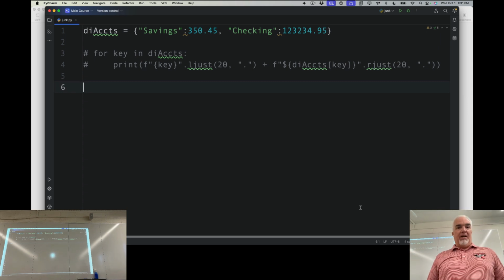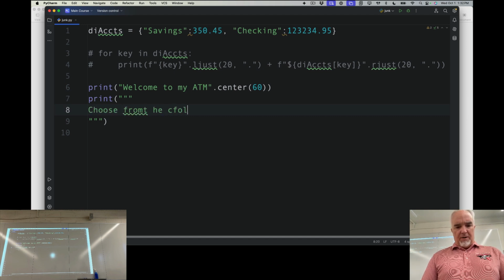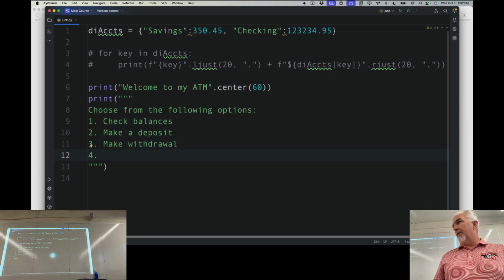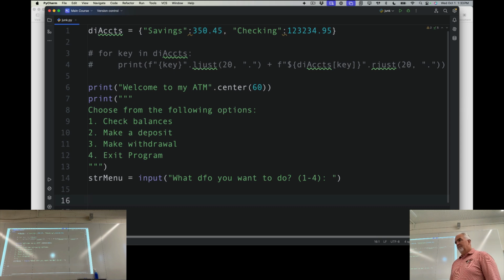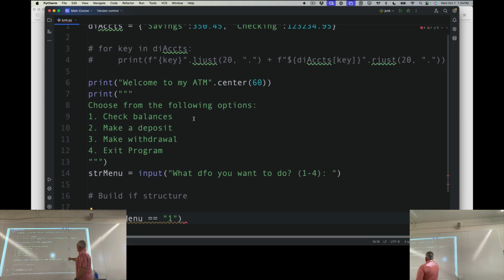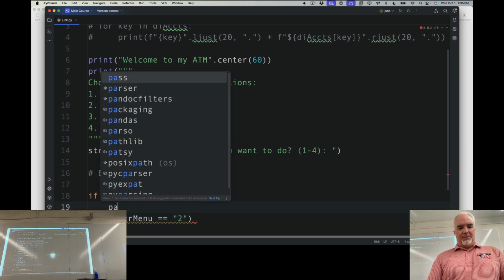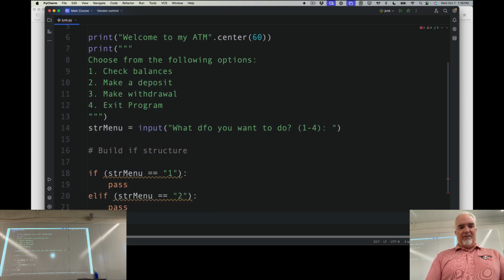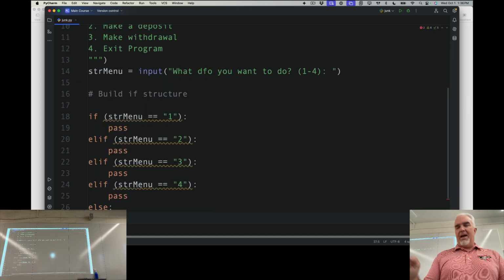Python (Fall 2025) Module 6-12: A6 Example Part 2